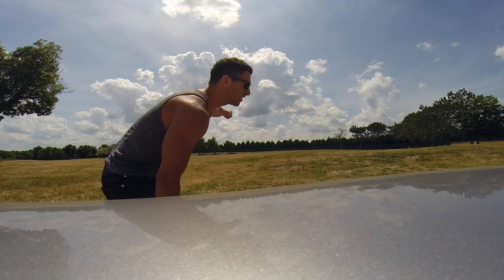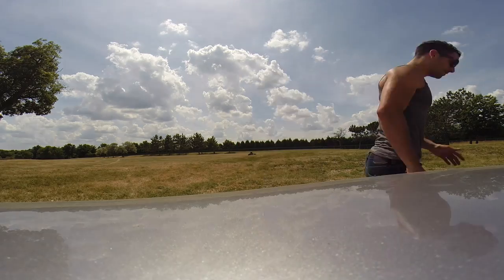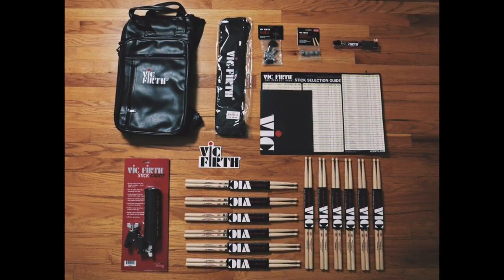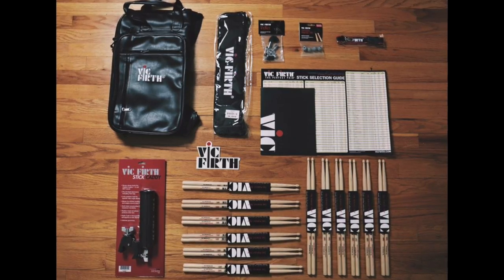Behind The Scenes & Vic Firth Unboxing - The Drum Life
Filming drum covers and getting stuff from Vic Firth!

►► Want to improve your creativity + confidence and reach your full potential on the drum set?

This was a really fun one! I had a blast shooting some new covers outside (despite how hot it was.) It's also always fun to make new friends and record at the same time. And I'm so excited for all of the awesome new shirts/gear that Vic Firth has sent me!! Seriously, it's so dang cool I love it.

About Drum Beats Online:
Drum Beats Online is a website that helps you become a better drummer. The website is full of drum lessons, performance tracks (drumless play along songs,) merchandise, and more! I'm constantly striving to make Drum Beats Online not only an educational place for drummers, but also a fun place for drummers to grow and stretch themselves. I'd highly encourage you to check out the website, I really think you'll like what you see!